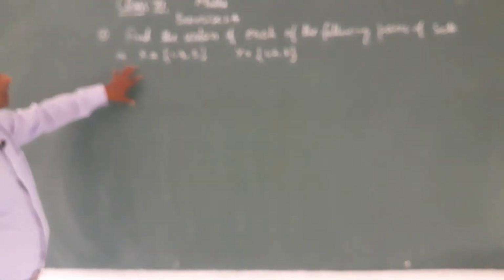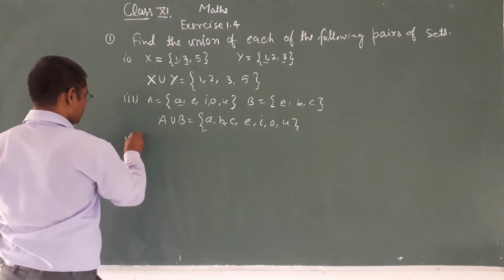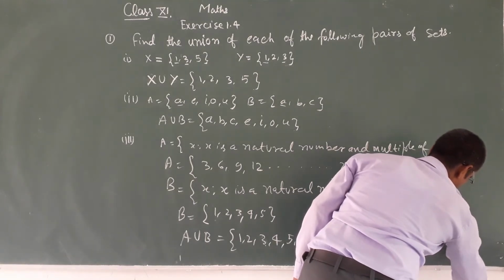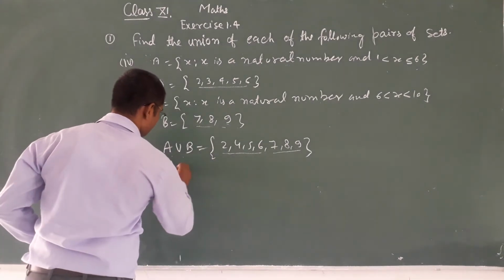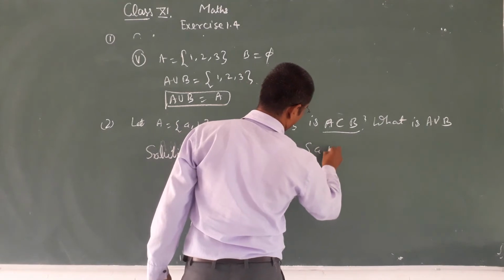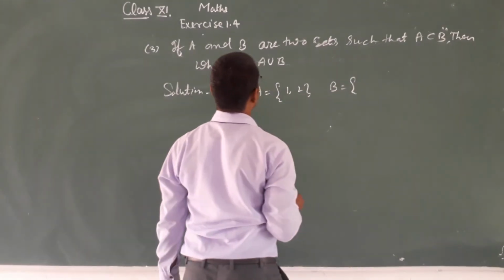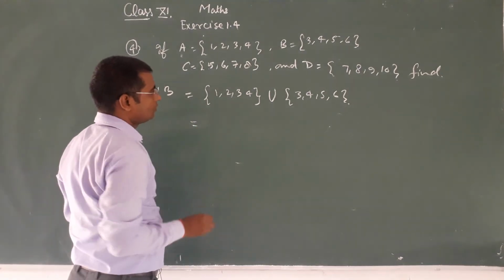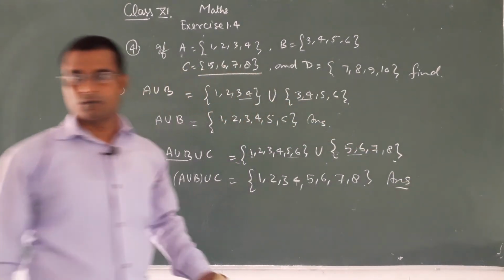Maths classes (set)